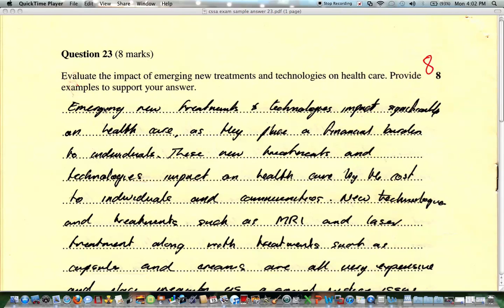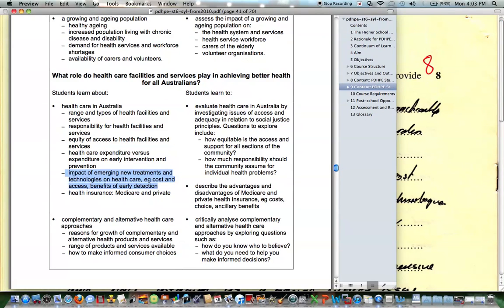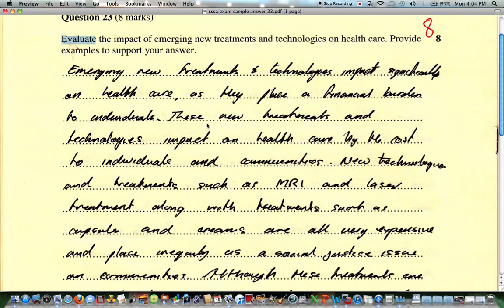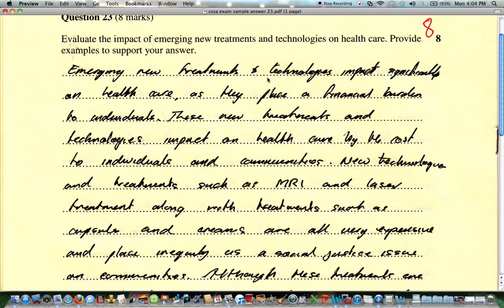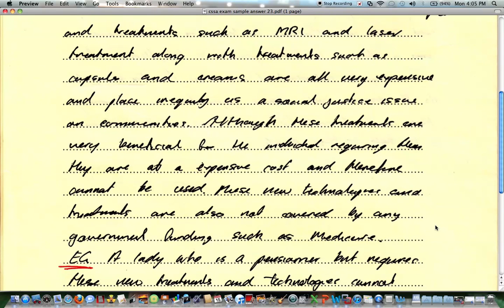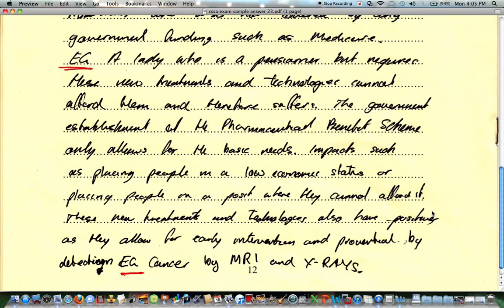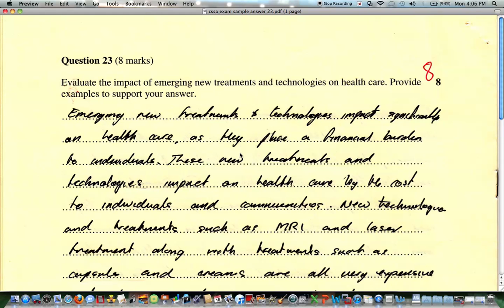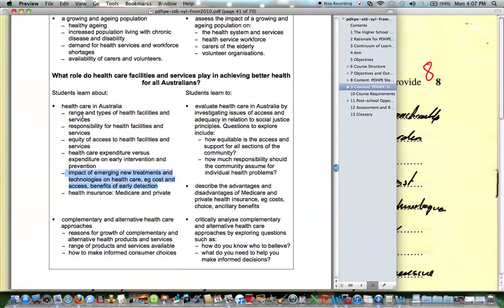CSSA Q23 recording